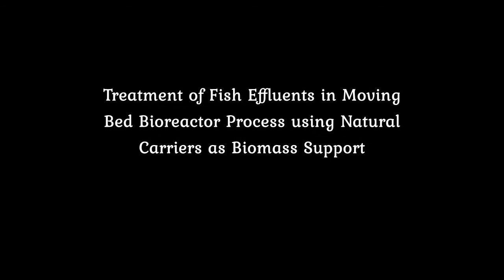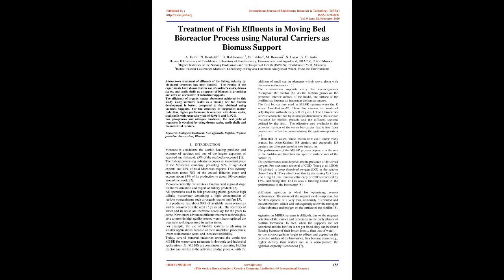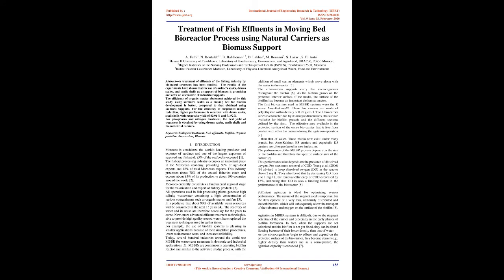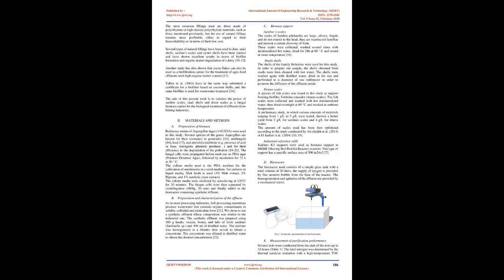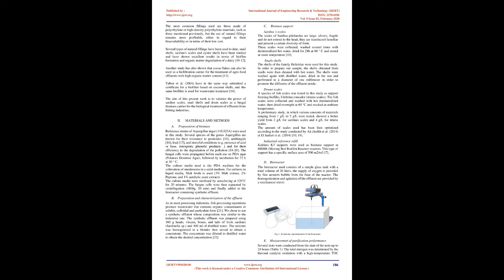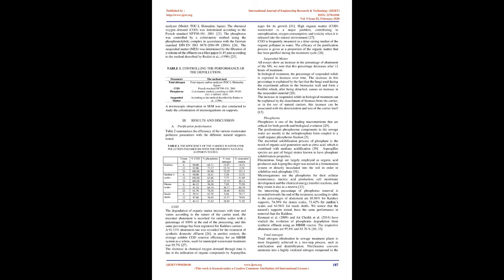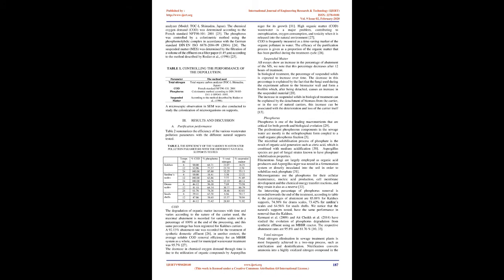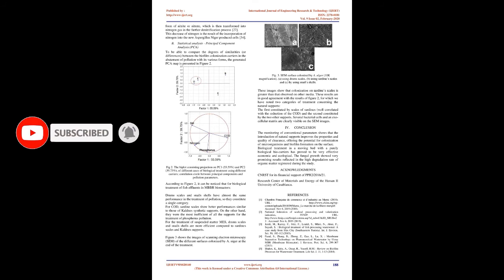Treatment of Fish Effluents in Moving Bed Bioreactor Process using Natural Carriers as Biomass.....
👇Download Article👇

IJERTV9IS020140
Treatment of Fish Effluents in Moving Bed Bioreactor Process using Natural Carriers as Biomass Support

A. Fathi , N. Boutaleb, S. El Antri , B. Bahlaouan, D. Lakhal , M. Bennani, S. Lazar

A treatment of effluents of the fishing industry by biological processes has been studied. The results of the experiments have shown that the use of sardines scales, drums scales, and snails shells as a support of biomass is promising and offer an alternative of industrial supports.

The efficiency of organic matter abatement achieved by this study, using sardines scales as a moving bed for biofilm development is better, compared to that obtained using kaldness supports. For the efficiency of suspended matter reduction, higher performance is recorded with drum scales, snail shells with respective yield of 83.01% and 71.92%.

For phosphorus and nitrogen treatment, the best yield of treatment is obtained by using drums scales, snails shells and the industrial carriers.